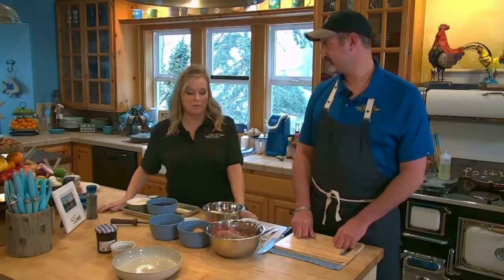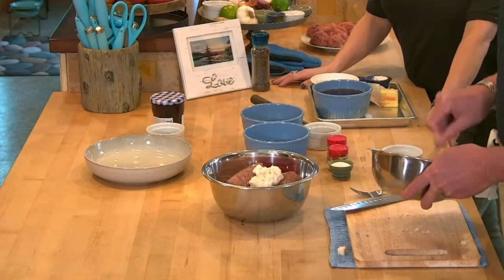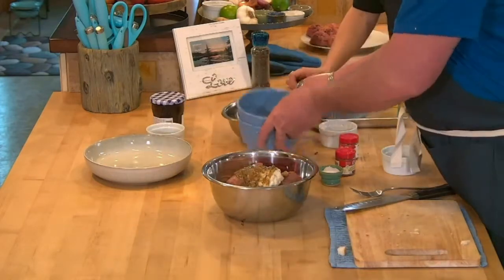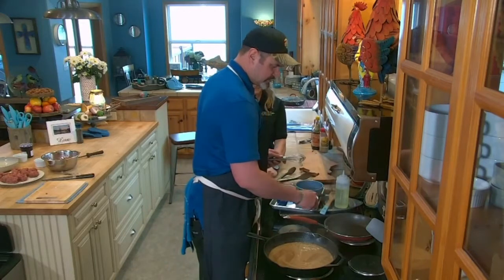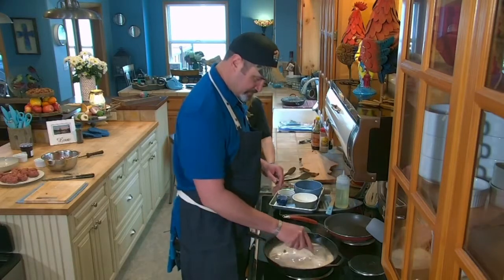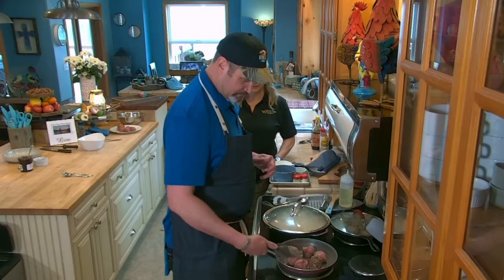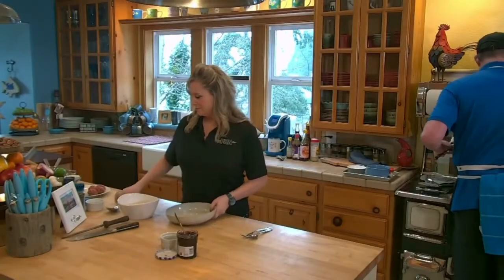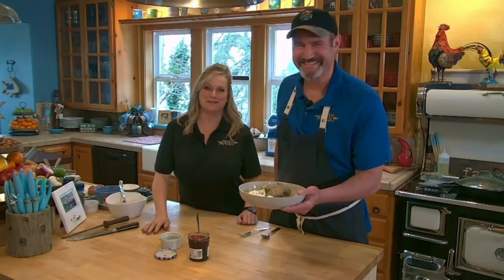"Recipe of the Week" Venison Swedish Meatballs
Here is your "Recipe of the Week", from last nights show. The ingredients are listed here. Watch as Chef O'Neill and Sheri take you step by step through the process.

2 slices white bread
1/4 Cup milk
1/2 Onion Diced
1 1/2# Ground Venison
2 eggs
2 tsp Nutmeg Ground
2 tsp Ground Allspice
1/4 Cup ap Flour
3 Cup Beef Stock
1/2 Cup Cream